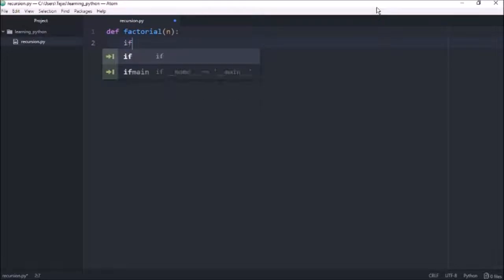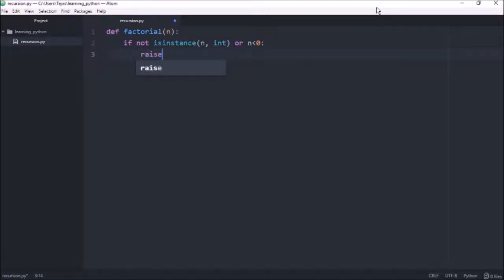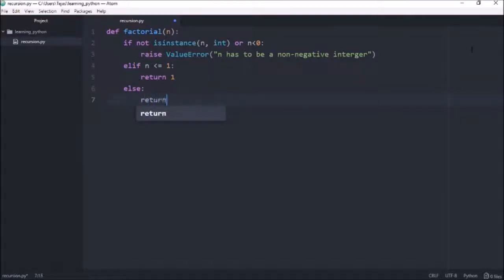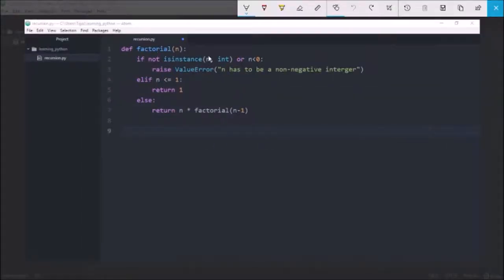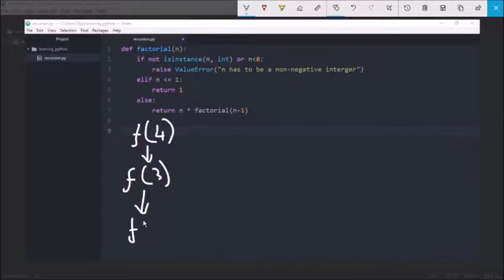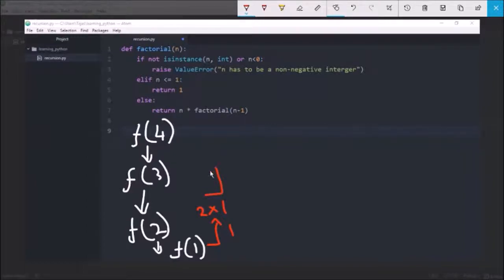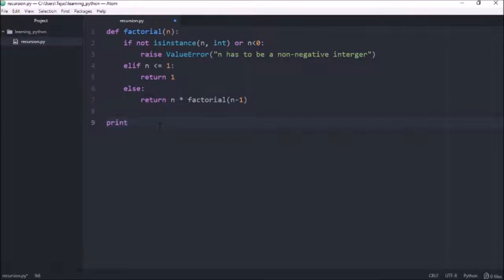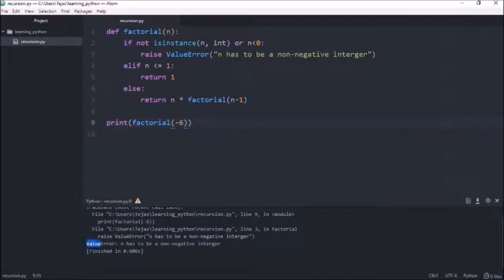Recursion and Factorial Python Programming Tutorial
Learn how to write a function in python which works out the factorial of a given number using recursion.